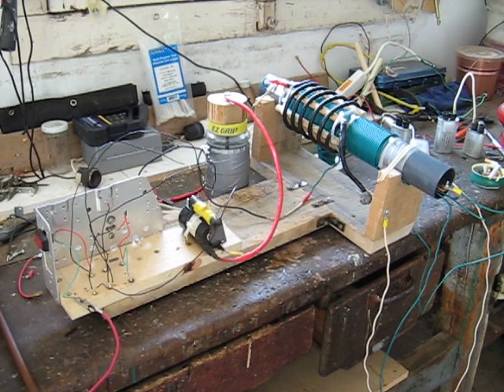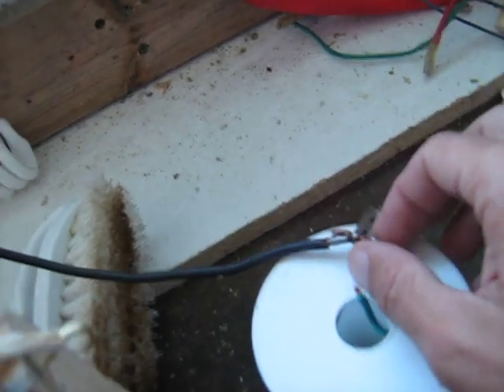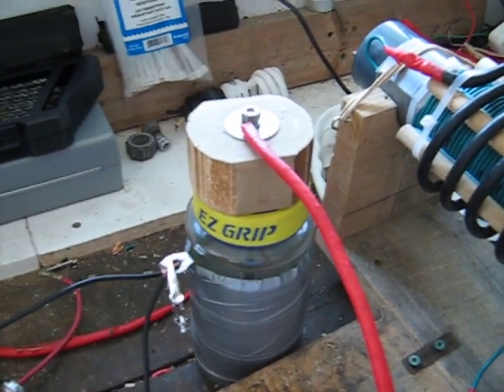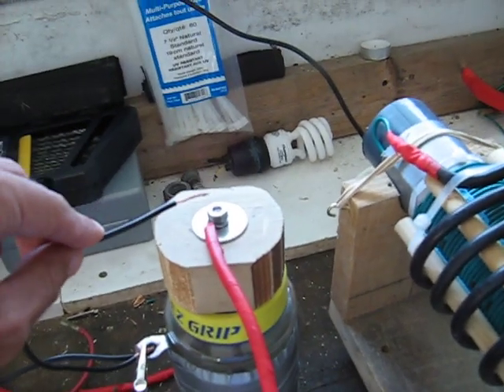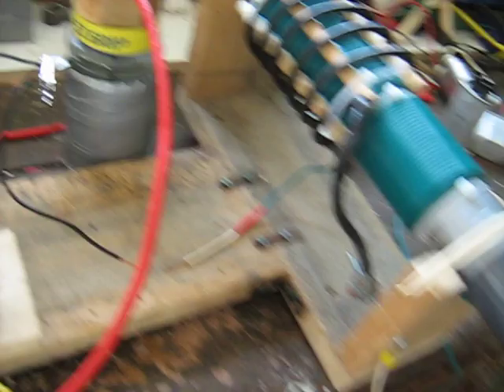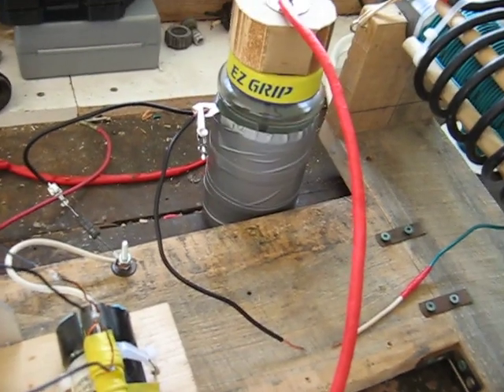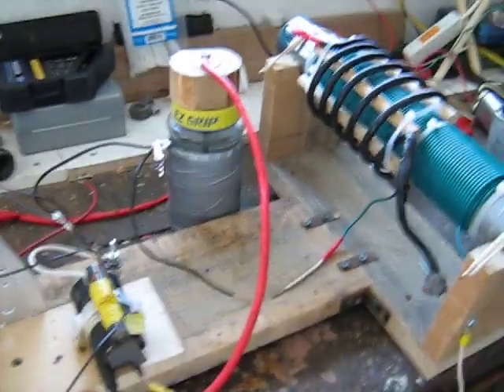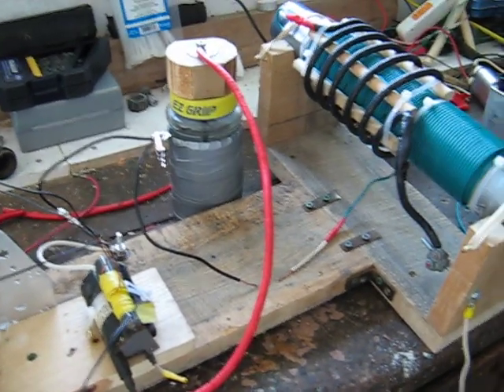Kapanadze Generator - Part 2 Spark Gap Fail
It just won't go to ground through the spark gap. If I bring the ground wire close to the positive side of the capacitor it will arc, but not on the negative side. The MOT do the same thing. HELP! Here is the basic schematic I'm trying to use:

This is basically a Tesla circuit up to the spark gap. If anyone has any ideas as to how to run this HV across the spark gap, through the coil to ground, please comment or message me...I promise that I will be nice :P